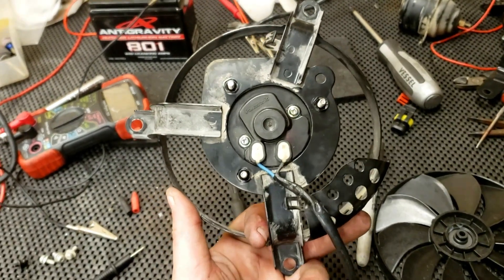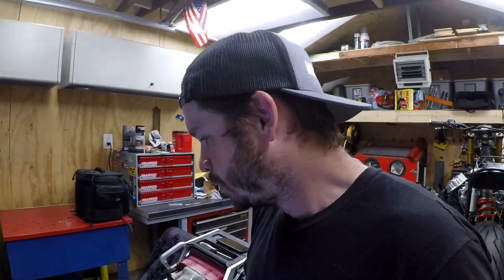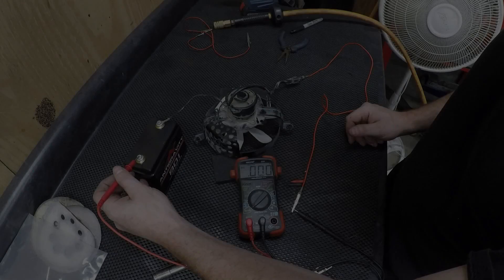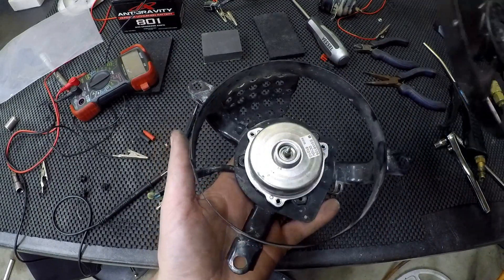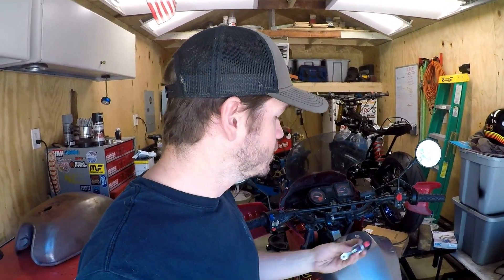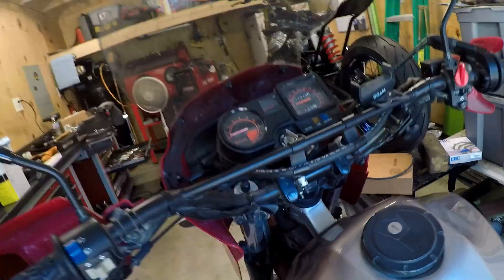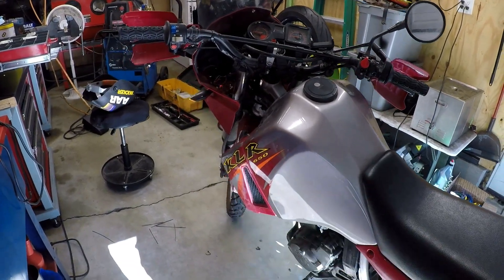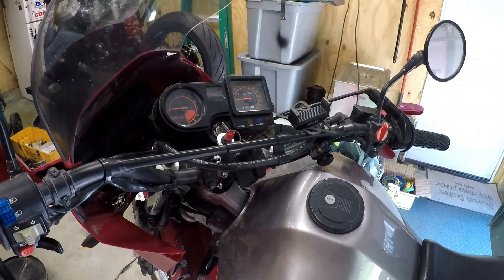KLR 650 FAN UPGRADE! - BOLT-ON Ducati Fan Swap Mod & Override Switch!! ADV Prep EP2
This is a really straightforward fan swap that should provide a nice upgrade in cooling capability by using a more modern blade design as well as a more efficient fan motor.  A further mod is the integration with a fan override switch to help with more low speed temperature control where airflow is limited.  Follow along as I get the Ducati 848 fan swapped onto the stock KLR650 fan shroud with minimal clearencing on the motor itself for a real bolt on upgrade you can do at home.

For daily updates on this project as well as others be sure to follow along on all the Brick House Builds social media platforms!